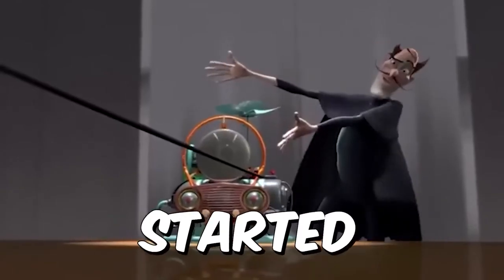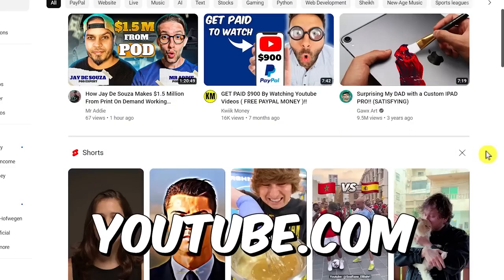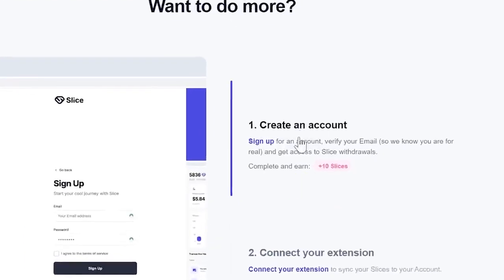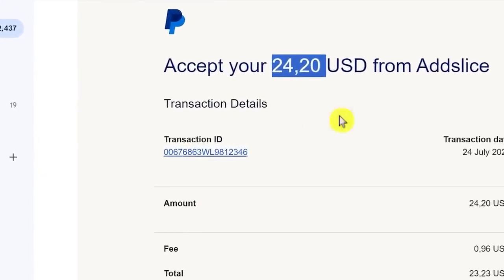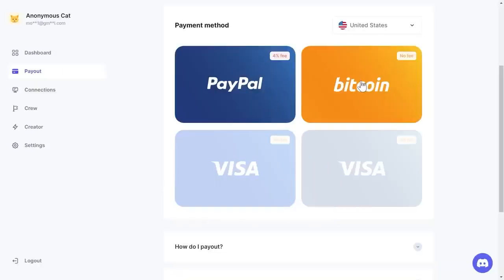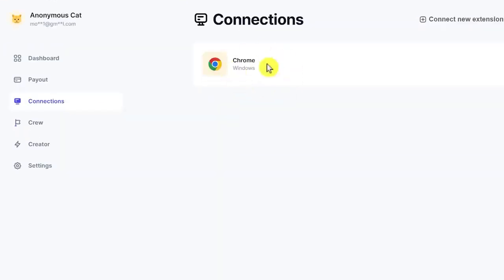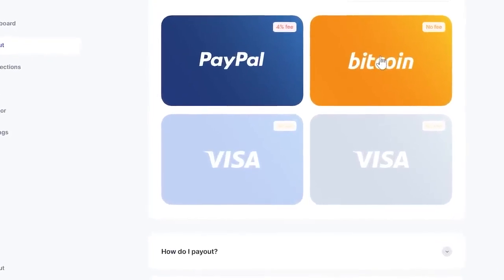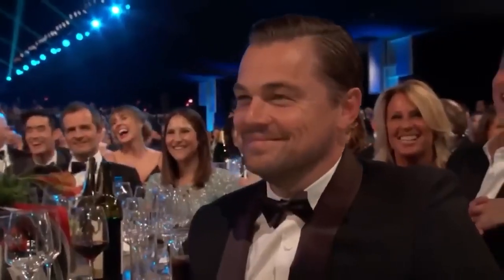Earn $1.22 PER AD Watched - Make Money Online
In this informative video, I'll unveil an effortless method to make money from the comfort of your own home. You'll learn how to generate $1.22 for each ad you watch, all within just a few minutes of your time. No complex procedures, no strings attached – just a straightforward approach to boosting your income. Join me as I guide you through the easy steps to begin this lucrative journey, share valuable tips to help you maximize your earnings, and address common questions about this fantastic money-making opportunity. Let's dive into the video and start earning $1.22 per ad watched together!"